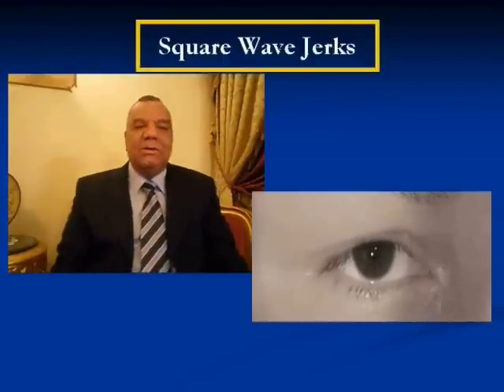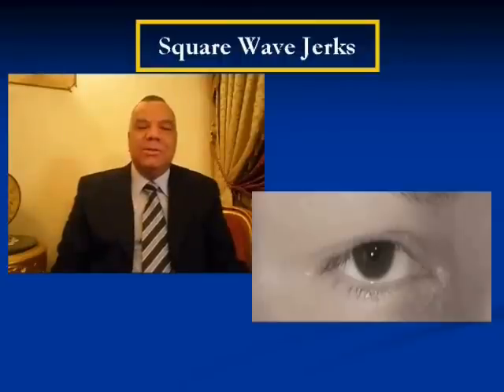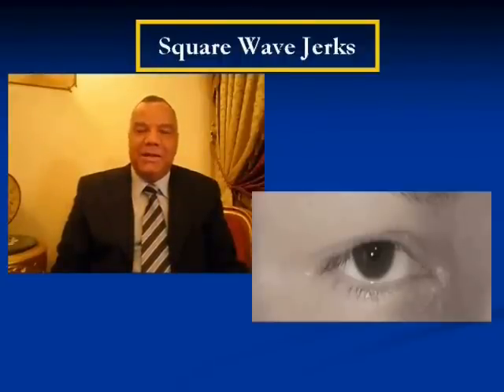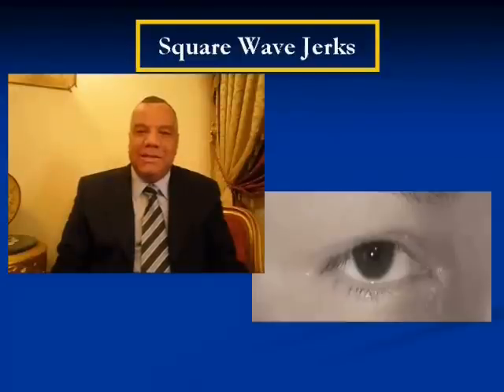Sqaure Wave Jerks